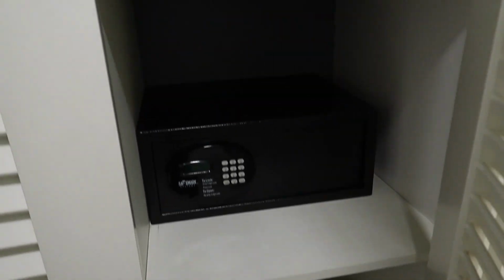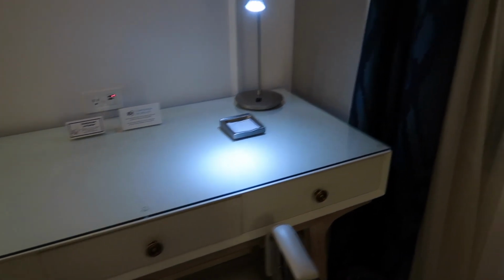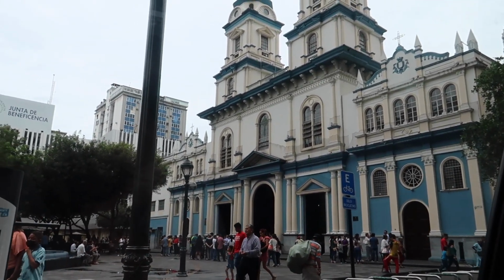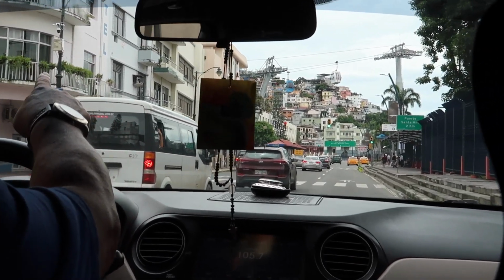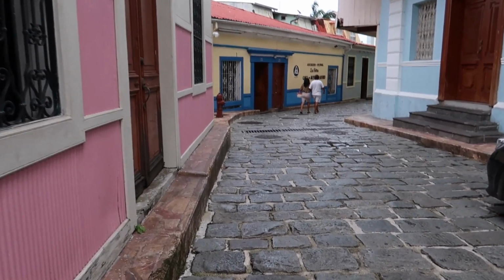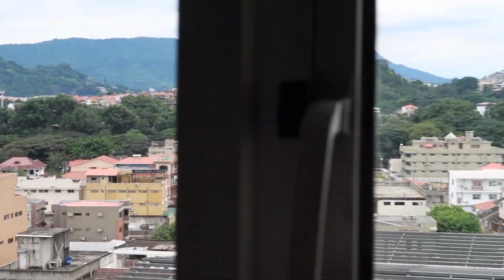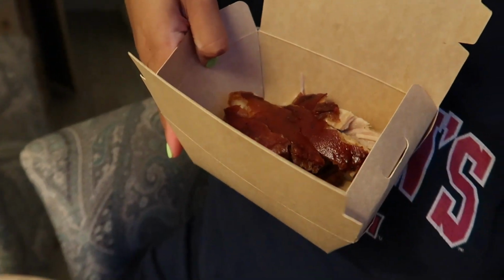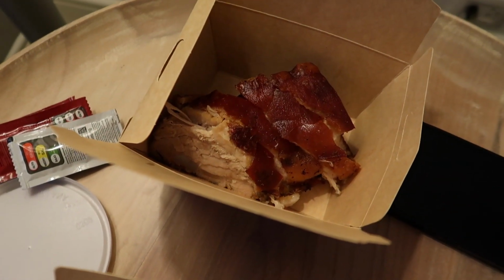24hours in Ecuador 🇪🇨 | FLIGHT ATTENDANT VLOG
Ecuadorrrrrrr you hit me different !! You made me reach a different level of SELF & I can't thank you enough. -xo A3

Glasses are currently SOLD OUT but the details are below ;
Yves Saint Laurent - SL289 SLIM 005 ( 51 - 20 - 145 )